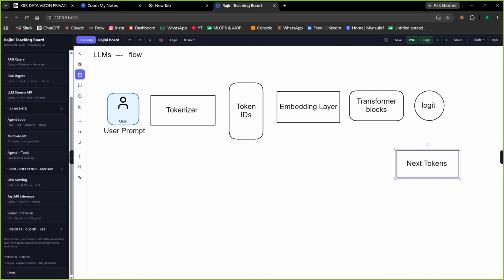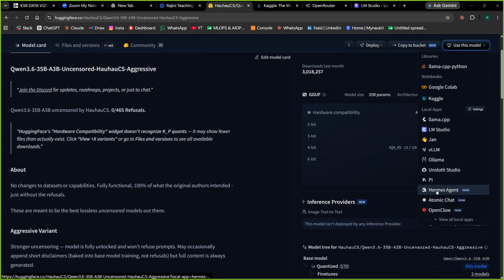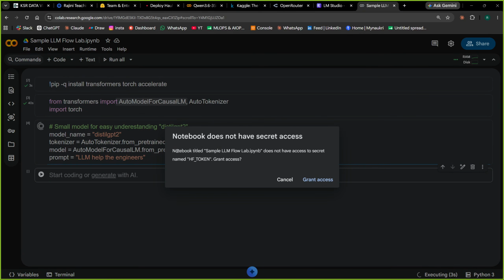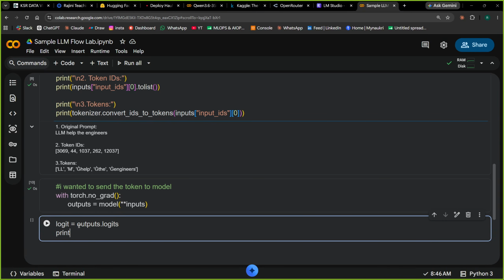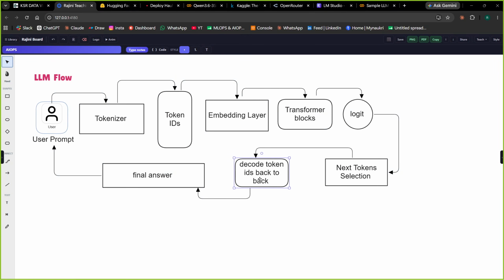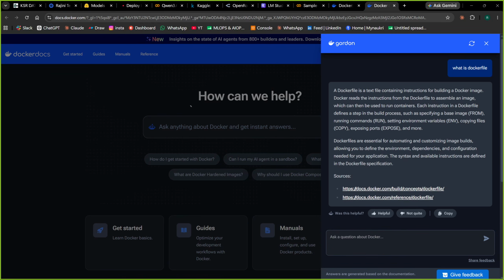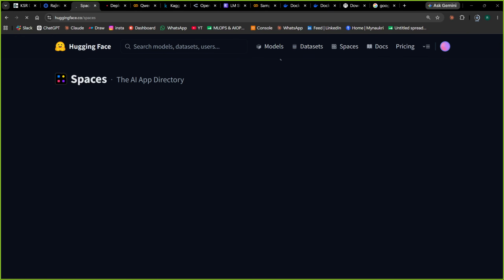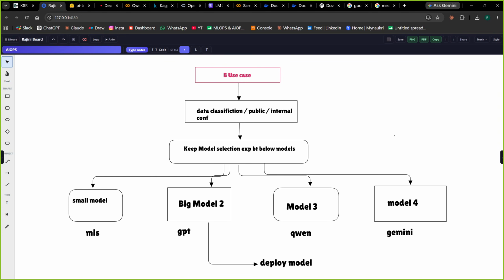How LLM Works Internally: Tokenizer → Transformer → Output Explained | LLMOps Class 02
🔥 FREE LLM & AI Engineering Course — Class 02
How does an LLM actually work? In this class, we break down the complete LLM flow end to end — from the moment you type a prompt to the final output token.

📌 WHAT YOU'LL LEARN IN THIS CLASS:
✅ What is Tokenization and why LLMs don't read words
✅ How Embeddings convert tokens into numerical vectors
✅ Positional Encoding — giving the model a sense of order
✅ The Transformer block — Self-Attention, Feed-Forward Layers, Layer Norm
✅ What Logits are and how Softmax turns them into probabilities
✅ Top-K, Top-P sampling and Temperature — how LLMs decide the next token
✅ The Autoregressive loop — why LLMs generate one token at a time
✅ How this maps to real models: GPT-4, Claude, Llama, Mistral

⚡ THIS IS CLASS 02 OF A 4-MONTH LIVE COHORT COURSE
Topics covered: LLMOps · MLOps · AIOps · AI Agents · DevOps for AI
📅 Mon–Fri | 8:00–9:45 PM IST
💰 ₹40,000 (India & International)

⏱️ CHAPTERS:
00:00 — Introduction & what we cover today
02:30 — What is Tokenization?
08:00 — Embeddings explained with examples
15:00 — Positional Encoding
20:00 — Transformer block deep dive
32:00 — Self-Attention & Multi-Head Attention
45:00 — Logits, Softmax & Token Sampling
55:00 — The Autoregressive generation loop
1:05:00 — How ChatGPT, Claude & Llama use this flow
1:10:00 — Q&A